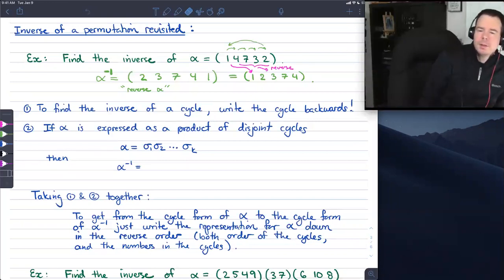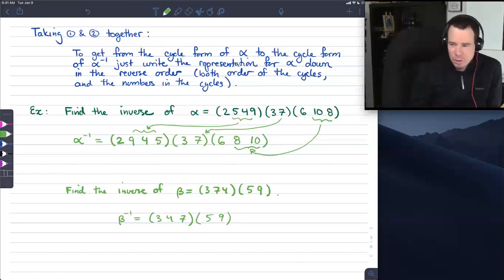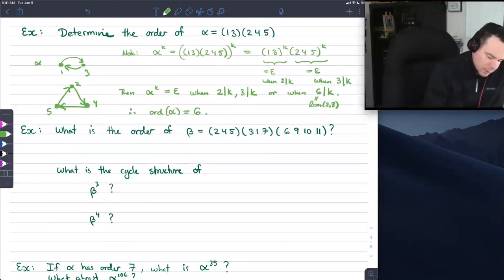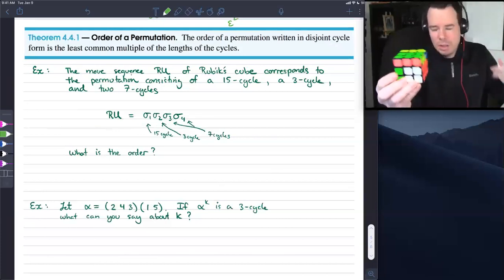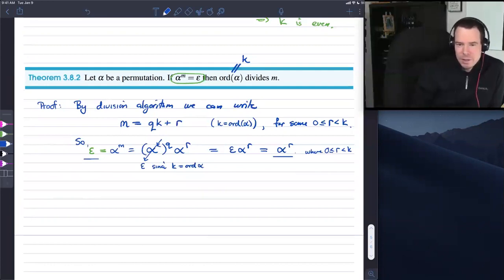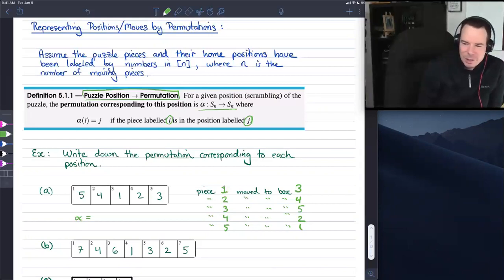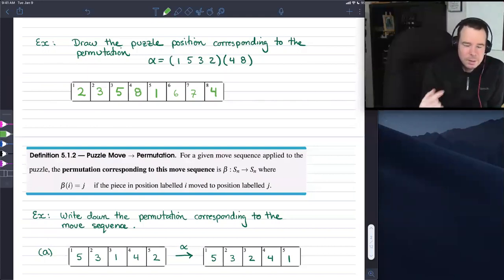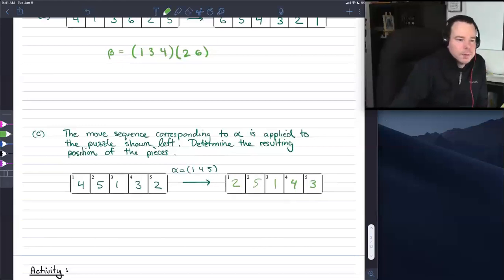Math 304 Lecture 7